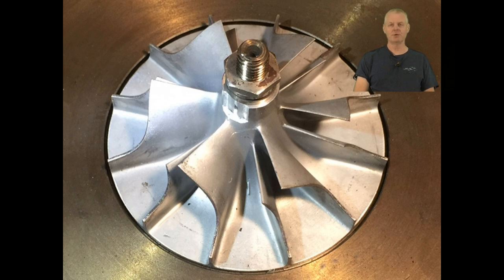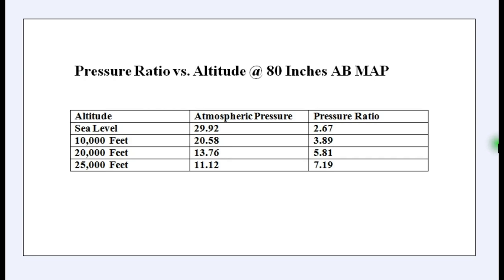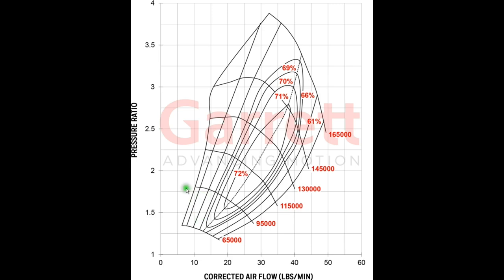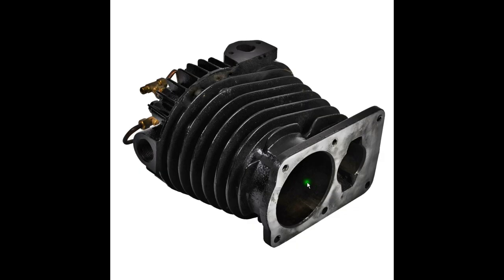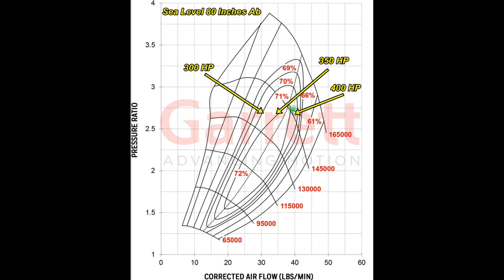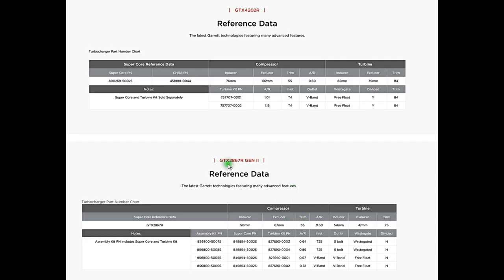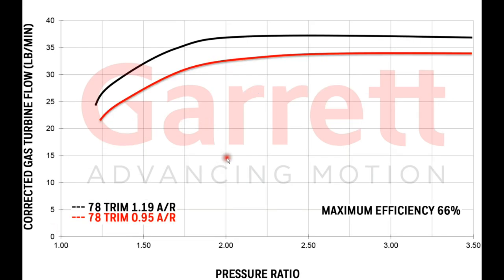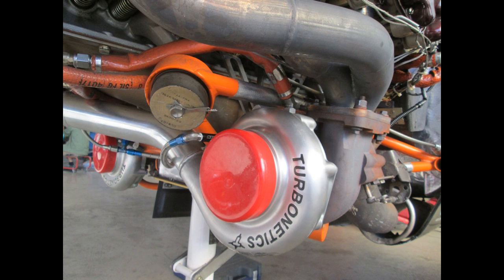What's Wrong With Raptor's Compound Turbo System?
This video discusses the ramifications resulting from improper choices of turbocharger compressor and turbine components on the Audi Diesel powered Raptor prototype.